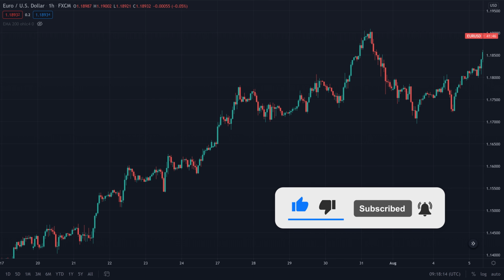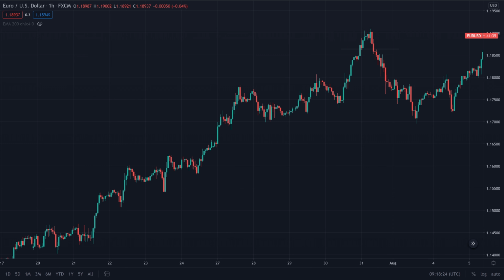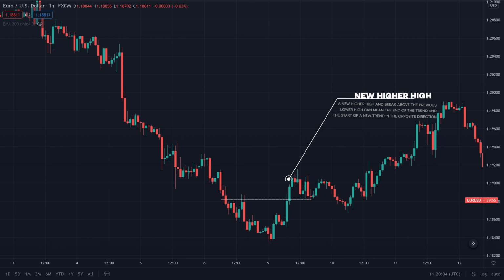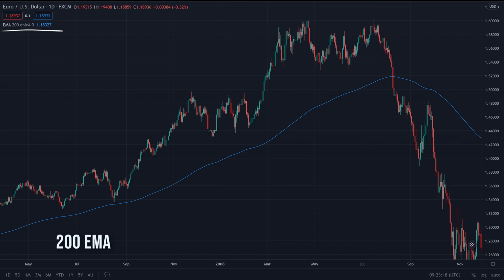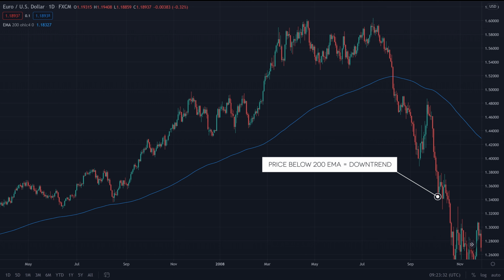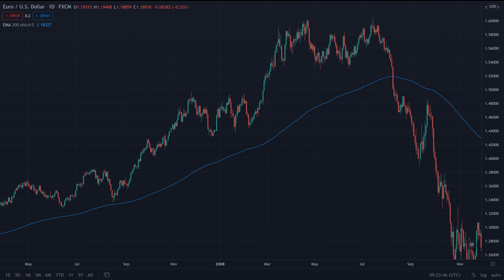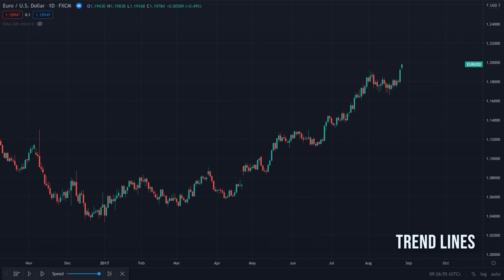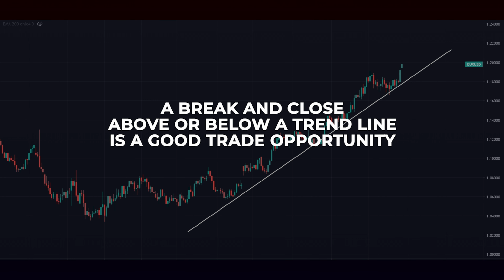How To Identify A Trend In Forex (in under 5 minutes)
👉 $15 BONUS on Sign Up

In this video I am going to share with you how to identify a trend in forex so that you never miss a trend again.

We will be looking at three different ways to identify a trend using price action, the 200 EMA and trend lines.

You will also learn how to use these methods to enter trades. Even though this video is focused on how to identify trends in forex you can use these methods to identify trends for any asset like stocks, futures and crypto.

00:00 - Intro
00:17 - Price Action
00:54 - 200 EMA
01:26 - Trend Lines
01:54 - How To Draw Trend Lines
02:37 -Timeframes

- Our community will launch soon - leave your e-mail now to be the first to know and get access to our first trading course completely for free.

In day trading there are many trading strategies you can use. Ultimately though a key point that will allow you to become consistently profitable is understanding trends. You will learn how to identify trends in this video using price action, moving averages and trend lines. I will also explain to you how trend lines can be used as a strategy. Trend lines are key in forex trading but can also be used to trade stocks, futures and crypto. Trend lines act as support and resistance and thus it is very important to understand how to trade trend lines in forex.

These videos are for educational and entertainment purposes only. Investing of any kind involves risk. While it is possible to minimize risk, your investments are solely your responsibility. It is imperative that you conduct your own research. I am merely sharing my opinion with no guarantee of gains or losses on investments.